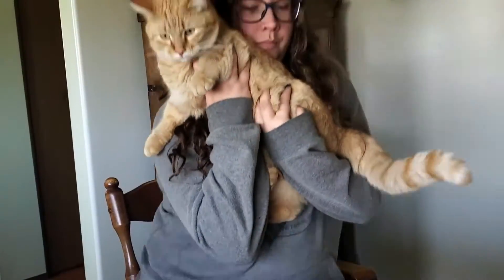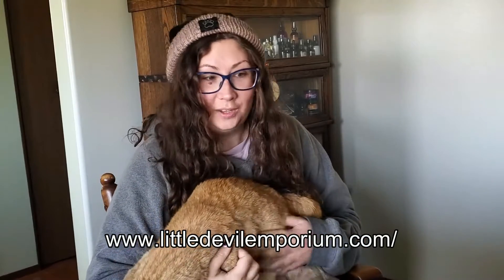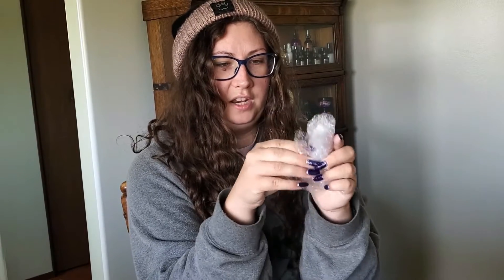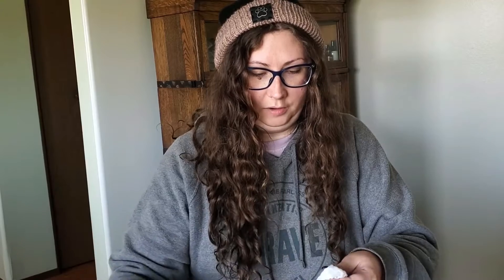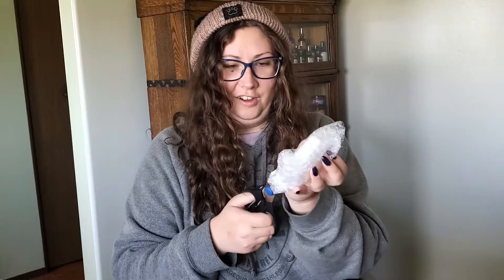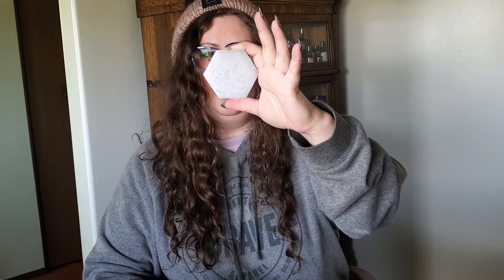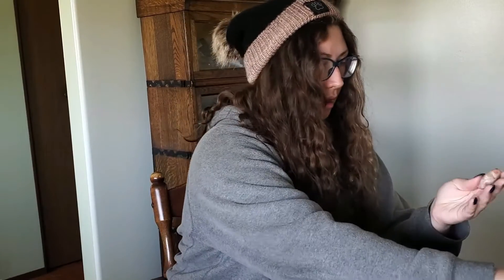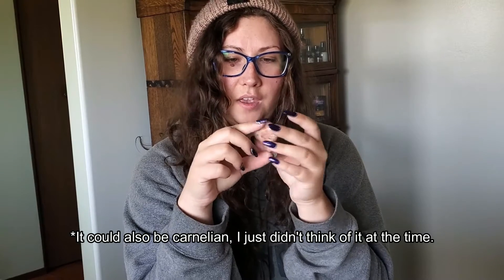I Bought a $100 Mystery Box and This is What I Got...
$100 mystery box opening! Let's find out what $100 can get you.